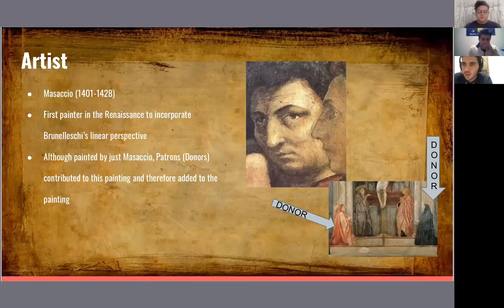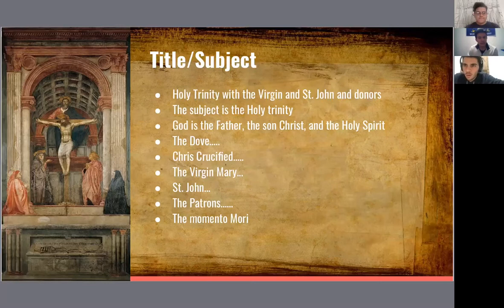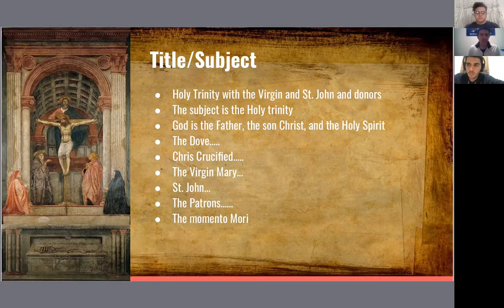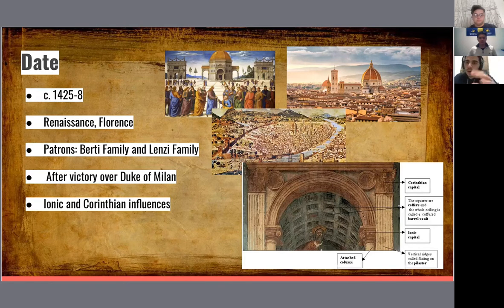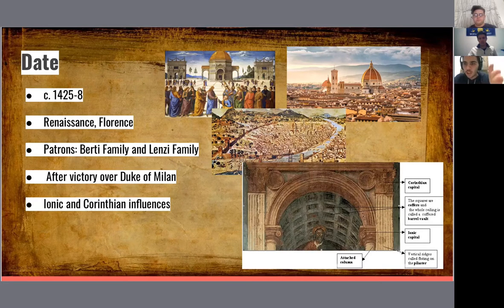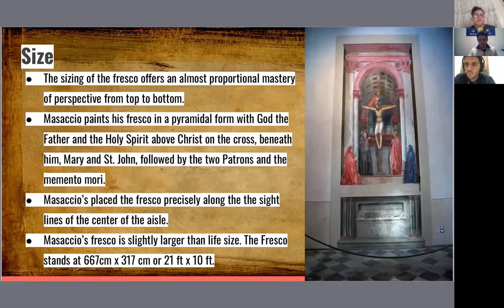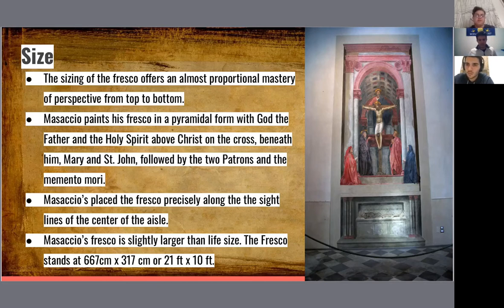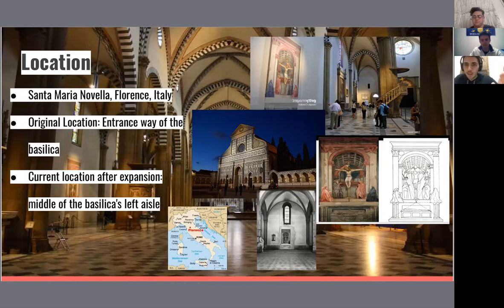Masaccio Holy Trinity